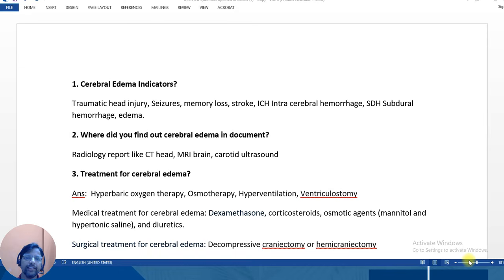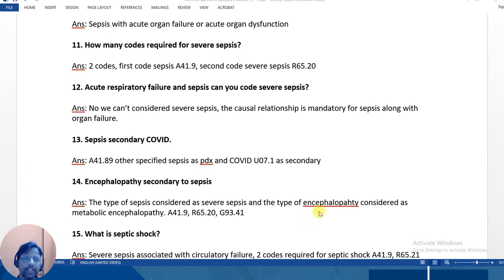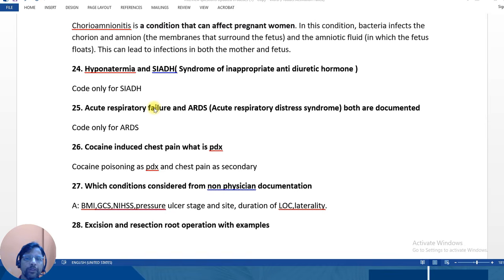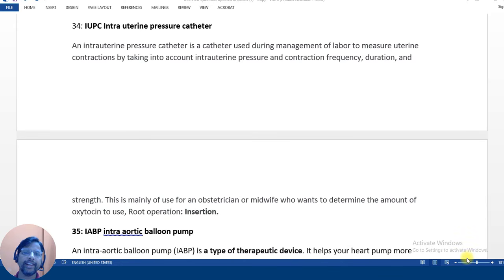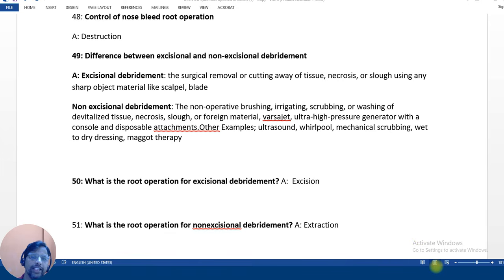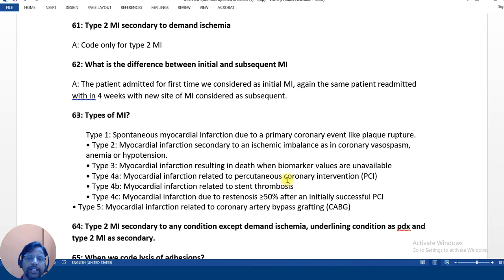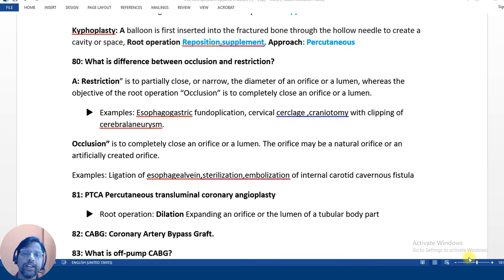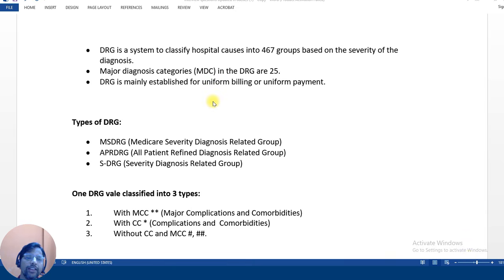100+ Inpatient Coding Q&A | Important Questions Explained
Welcome to our Inpatient Coding Q&A session! 🎥

In this video, we cover the most common 100+inpatient  medical coding questions that coders face in exams, interviews, and real hospital scenarios.

👉 Topics Covered:

Common ICD-10-CM & PCS coding examples

Real-time Q&A for medical coding students

Inpatient coding documentation requirements

💡 Perfect for beginners, experienced coders, and those preparing for medical coding certification exams.

Happy Coding.